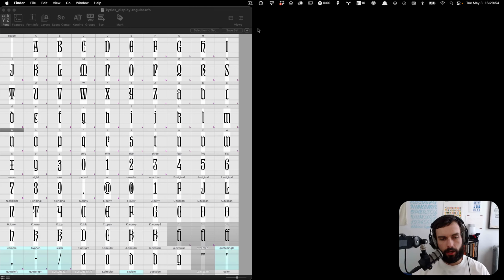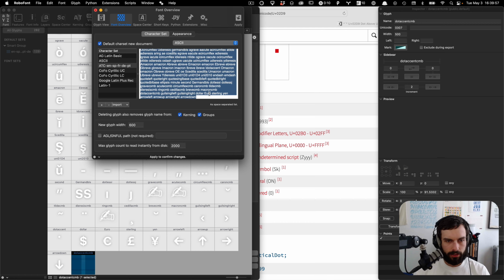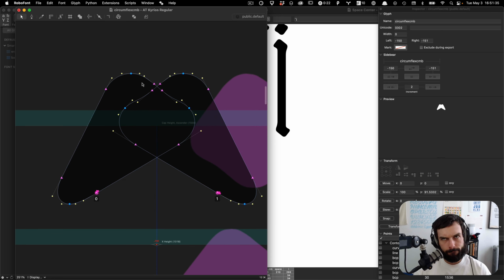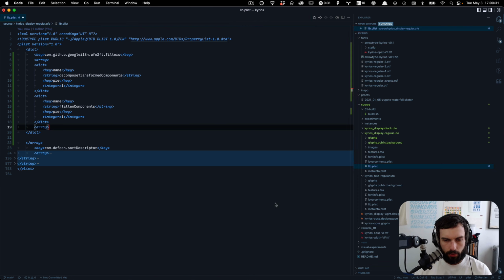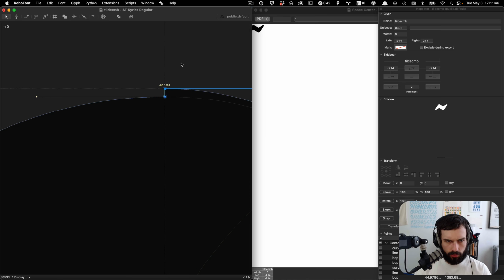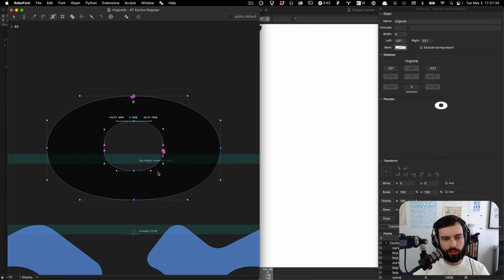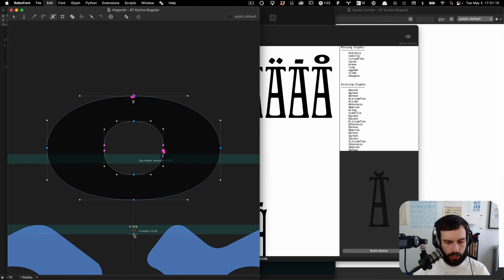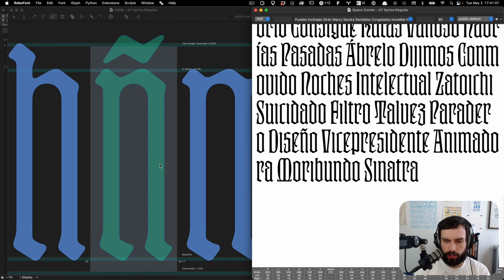Workstream: Adding accents to a weird blackletter font